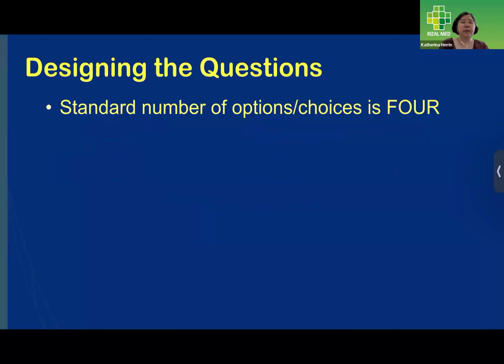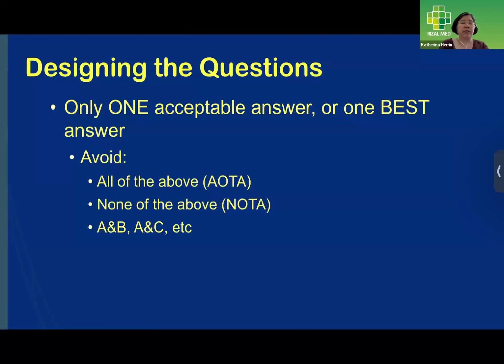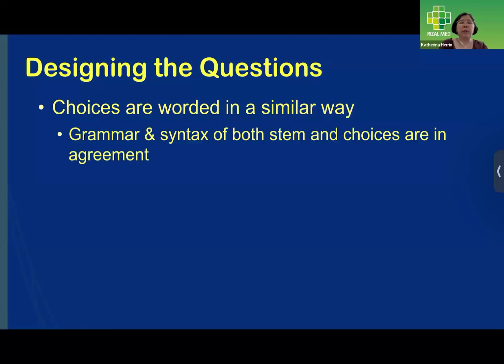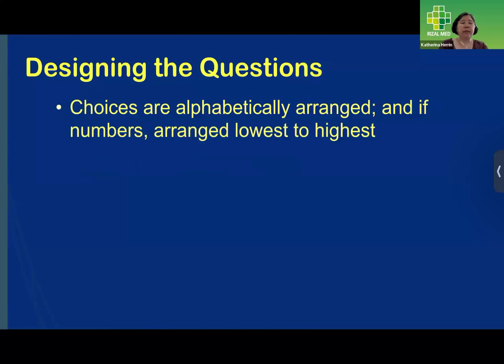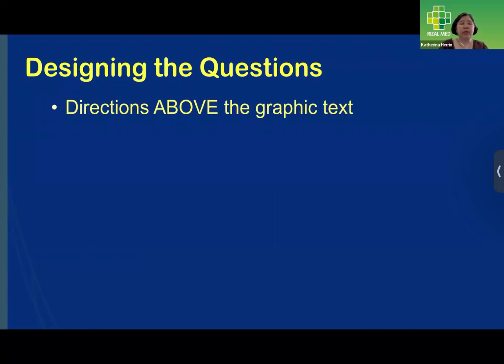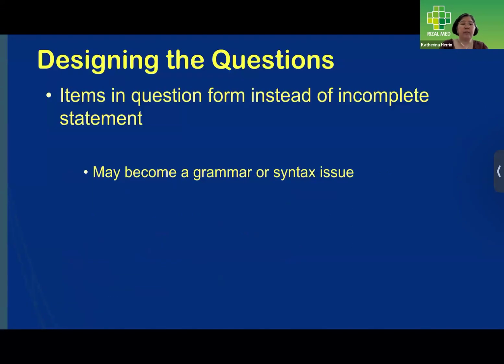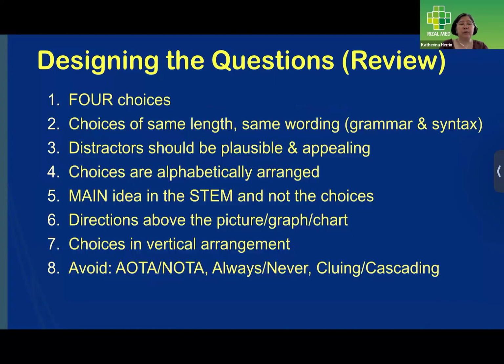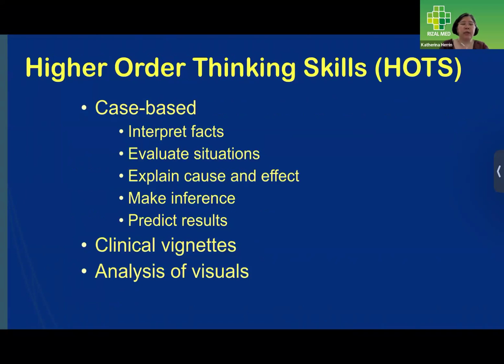ISTE TCW video 3